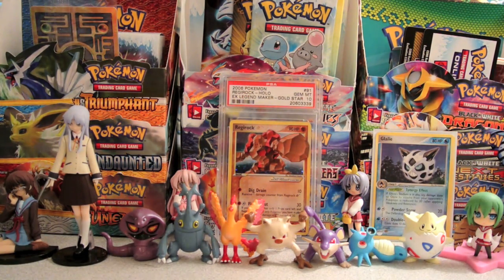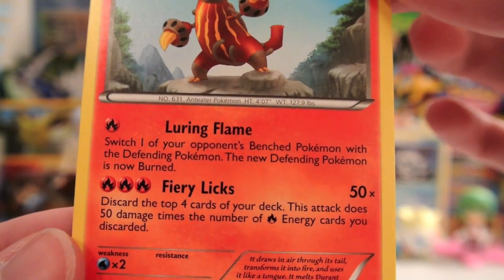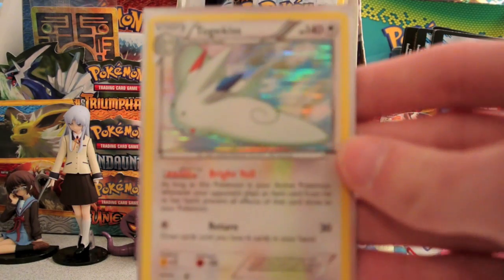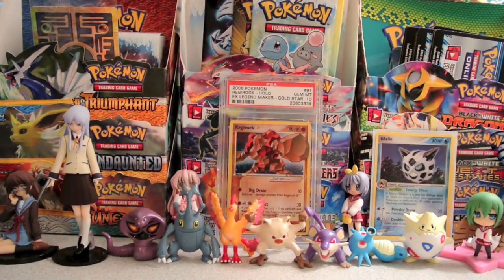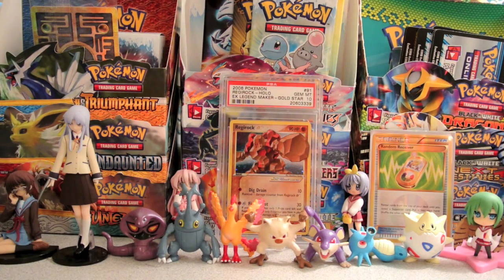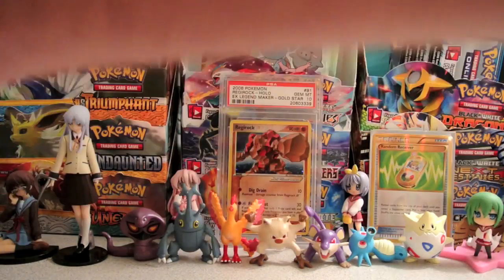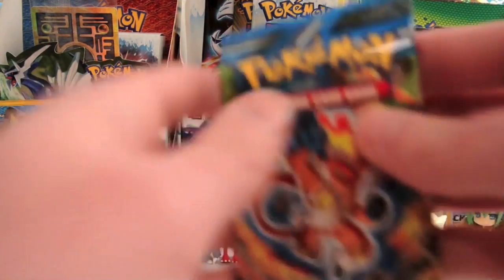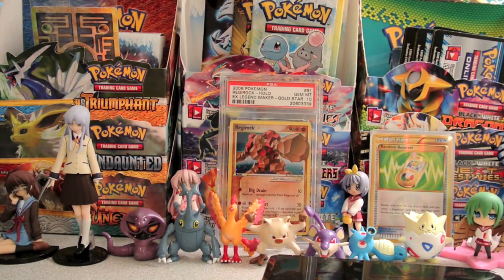SHINY PULL?!? Plasma Storm Pre-Release #1 (Franklin, TN)